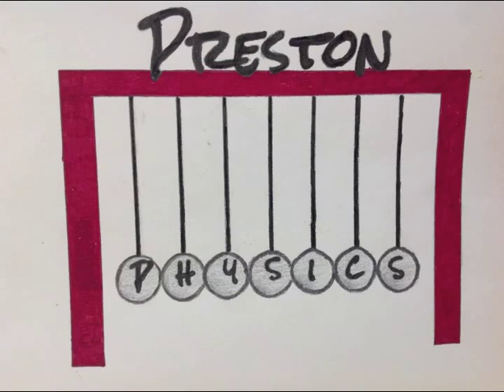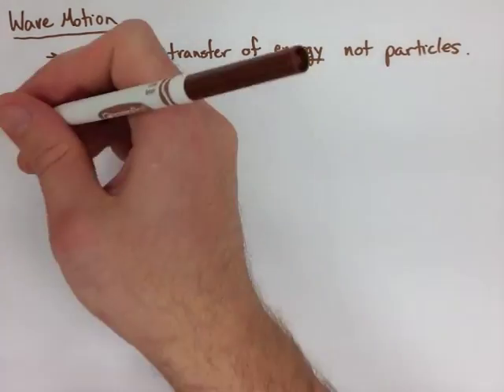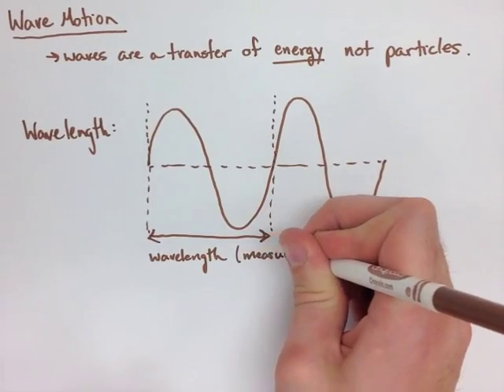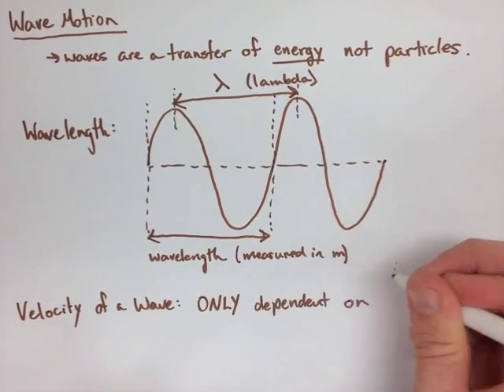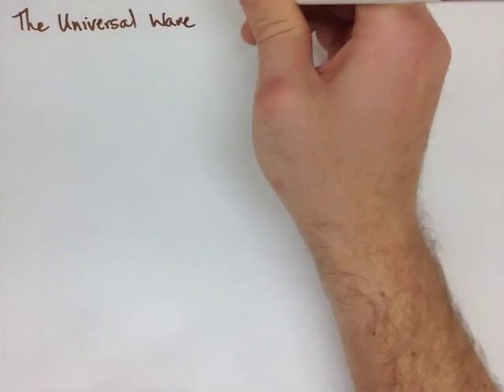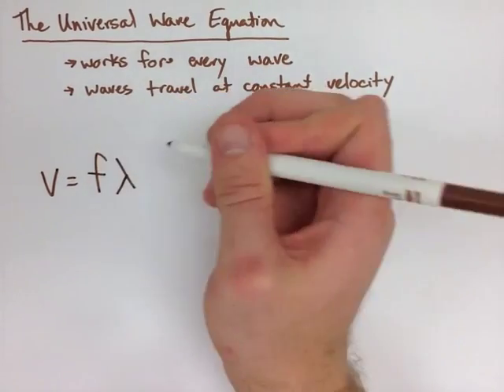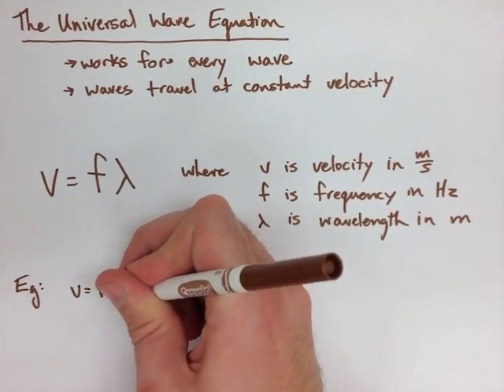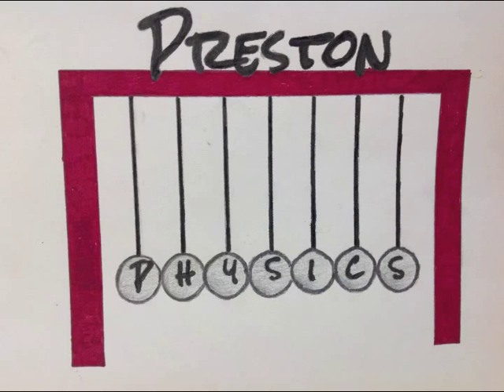Waves and Sound Note 2: Wave Intro & Universal Wave Equation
Preston Physics Grade 11 Waves and Sound Note 2: Wave intro & Universal Wave Equation